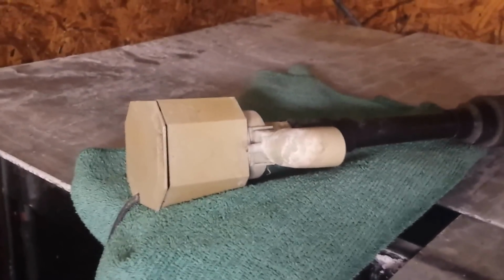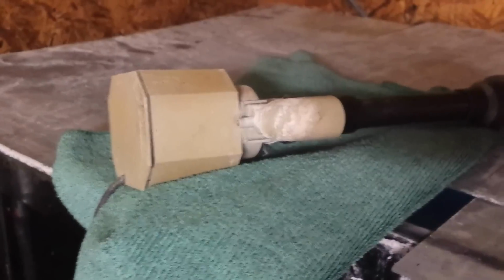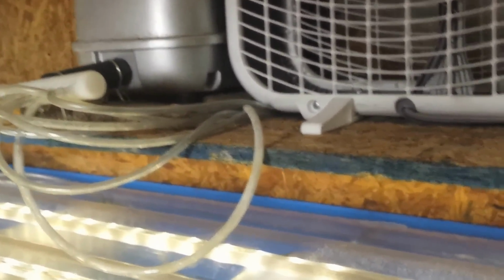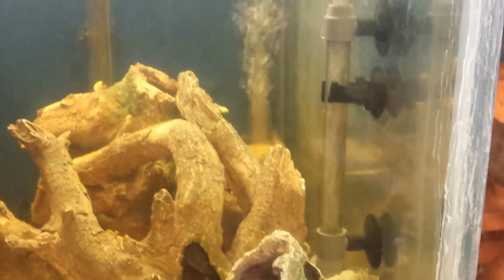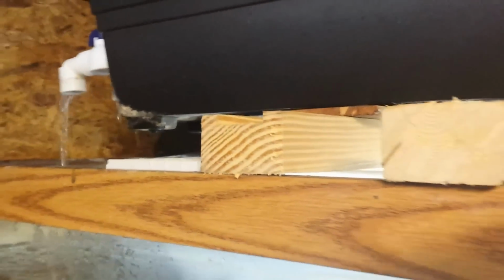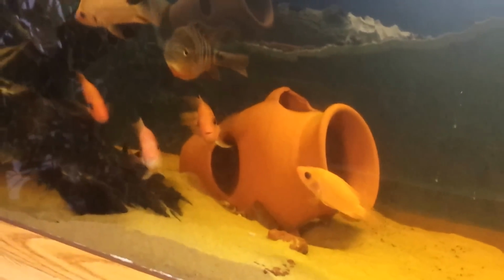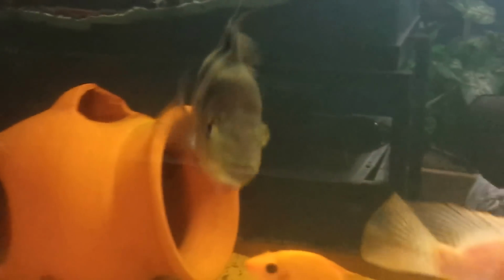Skip's Simple Money Saving $$$ Overhead Aquarium Sump-Filter Hack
Hey Aquatic Community just a quick video on my Money saving $$$ DIY  " Overhead Sump Filtration Hack". . .   Normally you would use a power-head on a above tank Sump Filtration Systems. . .  I discovered a costed efficient way to push water though without using a power-head which would require more electrical use. . .  Now all you need is a Air-Pump ! ! !